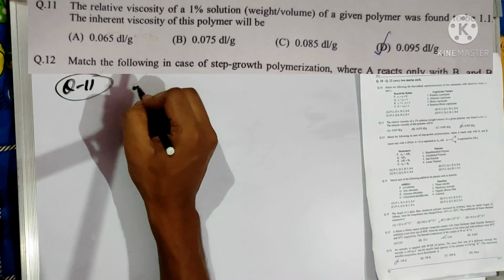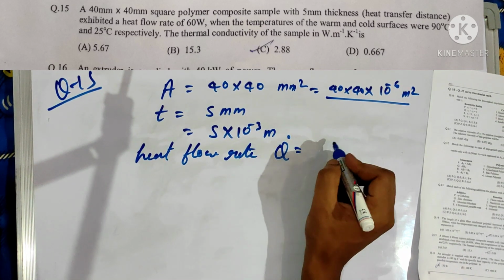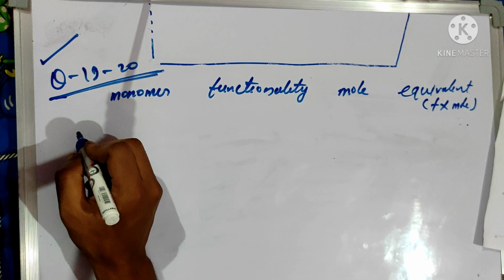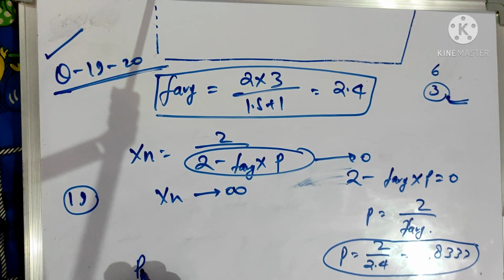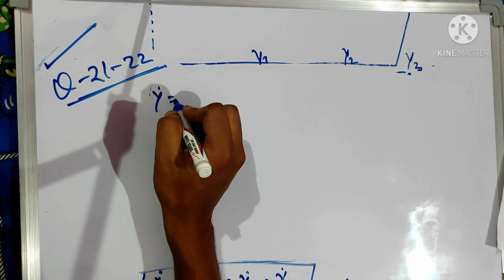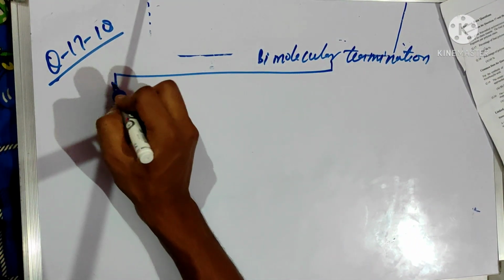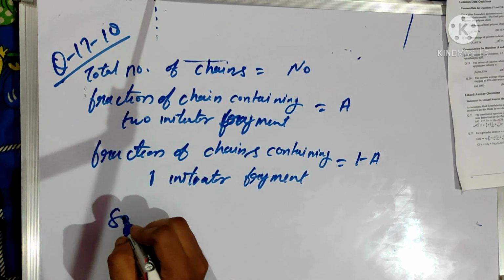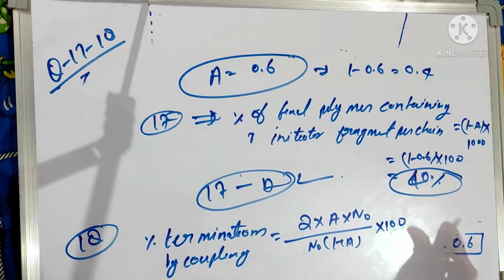GATE XE-F -2013 Part-1 Numerical(GATE POLYMER SCIENCE) Engineering science /Cipet